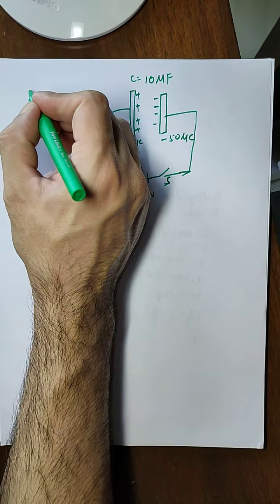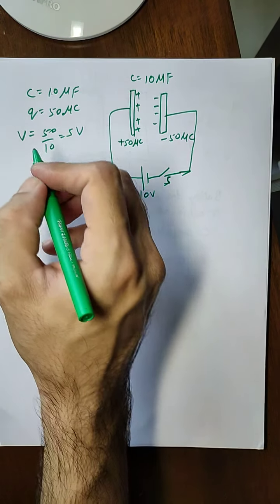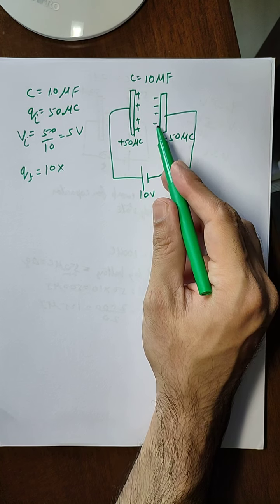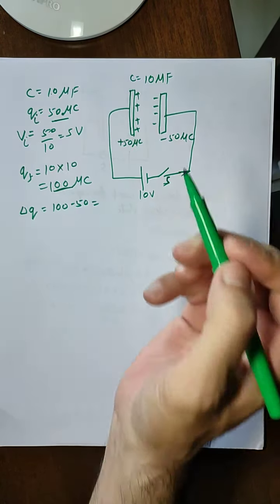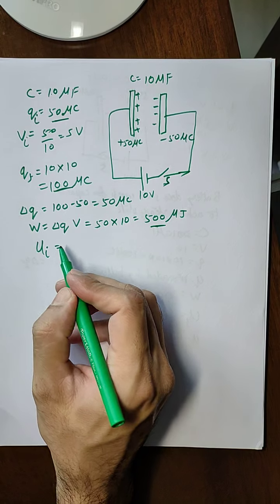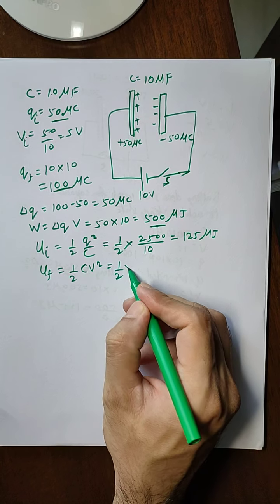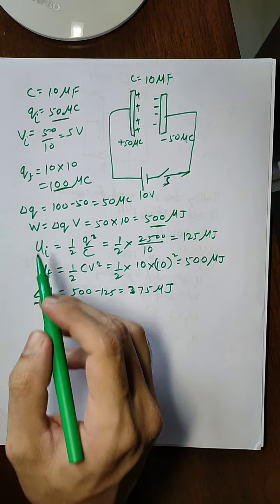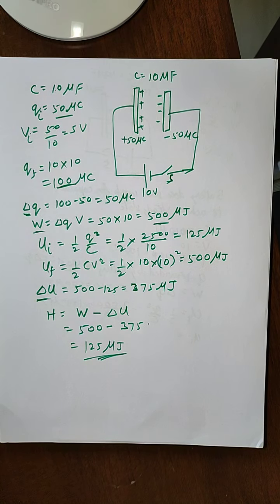Solved example 4 / Capacitors and Capacitance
A capacitor of 10µF capacitance is having 50µC charge. Find amount of heat produced when this capacitor is connected across a 10 V battery and switch is closed.